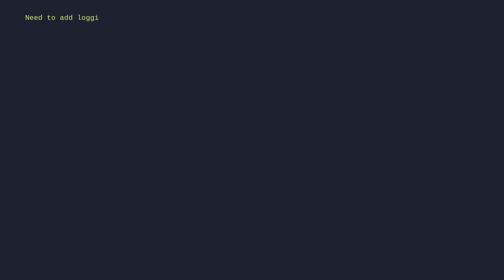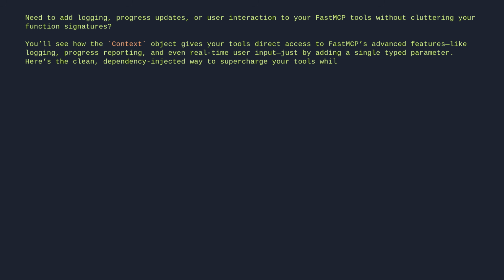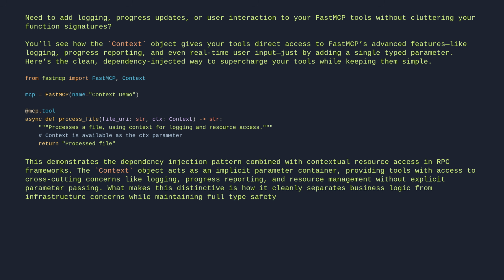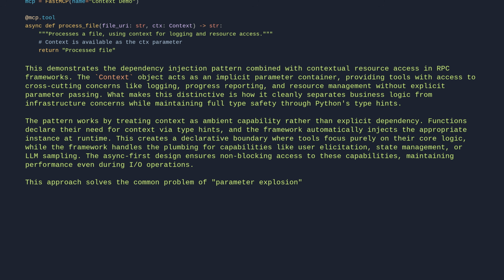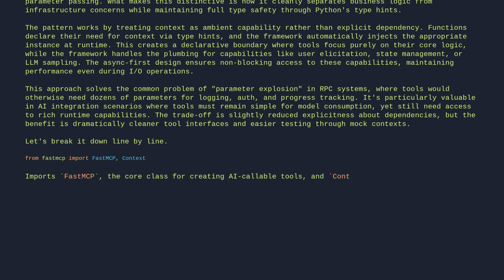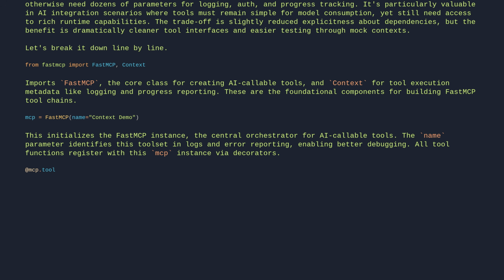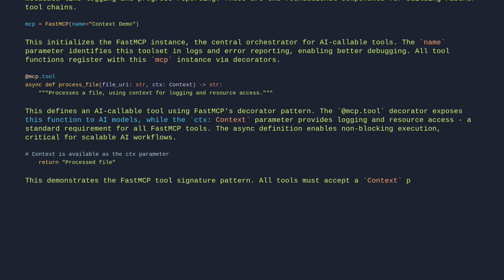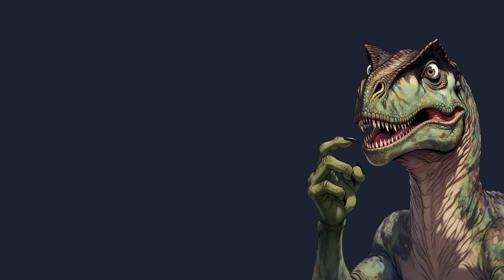FastMCP Context Usage and Middleware Integration - Part 1/18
Learn how FastMCP 2.0 uses dependency injection and the Context object to provide logging, progress reporting, and resource access in AI-callable tools. This tutorial demonstrates clean tool design with Python type hints, async support, and implicit parameter handling to avoid function signature clutter.